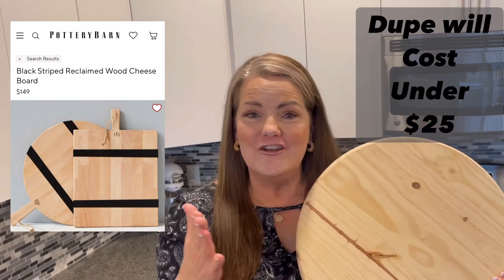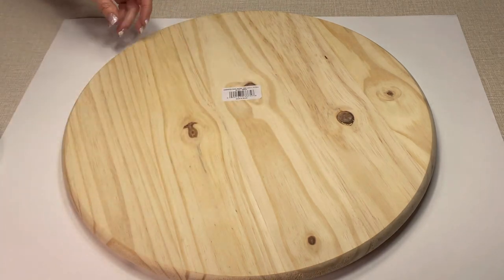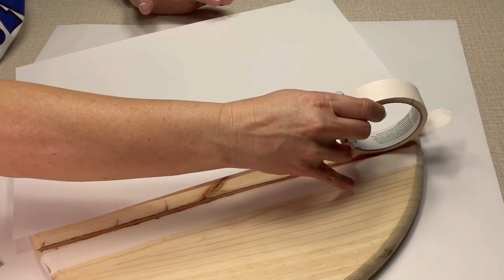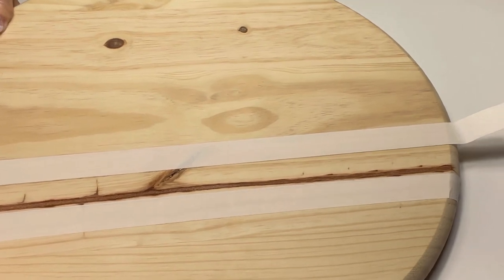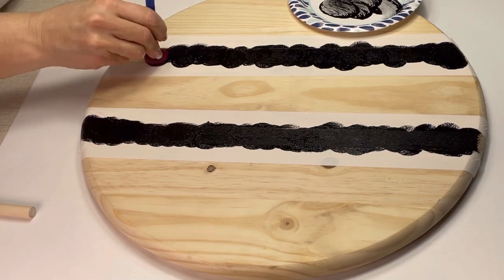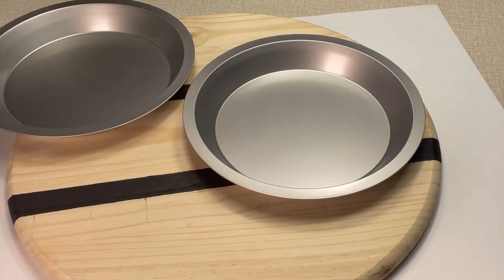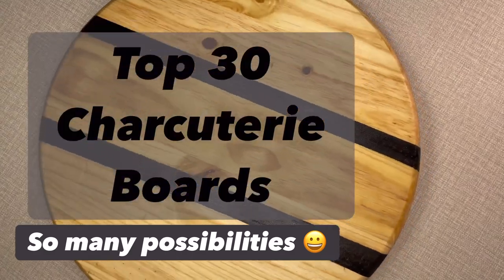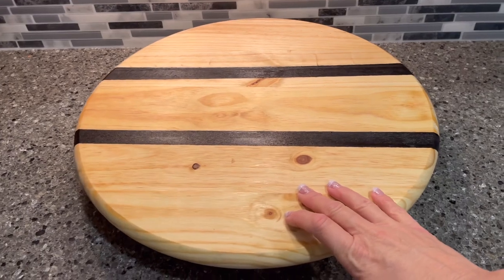💚30 Charcuterie Board Ideas for Any Occasion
Top 30 Charcuterie Board Ideas- Pottery Barn Dupe using Dollar Tree Supplies.

Here are some links for supplies:

Watco Butcher Block Oil and Finish:

How to make a charcuterie board.

Acrylic Paint

A charcuterie board is an appetizer selection, but I like to think of them as having so many more uses. Charcuterie, pâtés, cheeses, grapes, butter and bread, typically served on a wooden board and either eaten directly from these together or individually portioned on smaller plates per person.

Optionally, a charcuterie board is also often prepared and served with other types of fruit and/or pickles“ and, can easily have a gluten-free option. Other classic ingredients are olives and olive oil, nuts, various fresh herbs,  and spreads. A charcuterie board can also be set up to accommodate holidays and decoration styles.